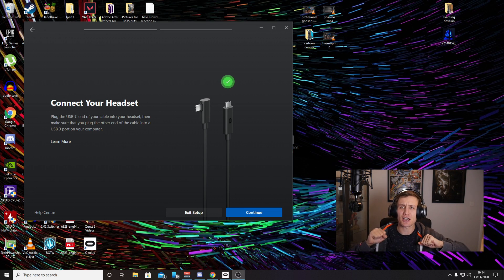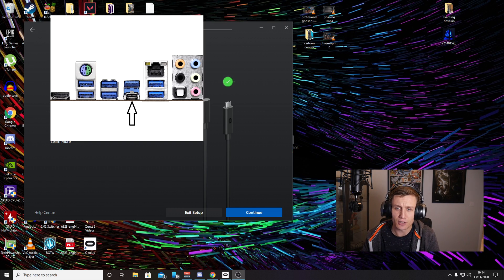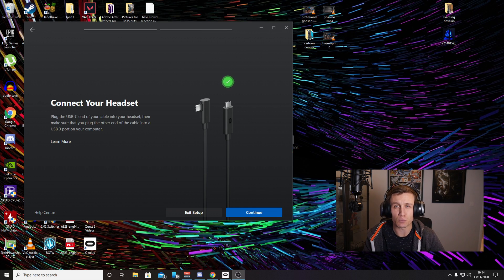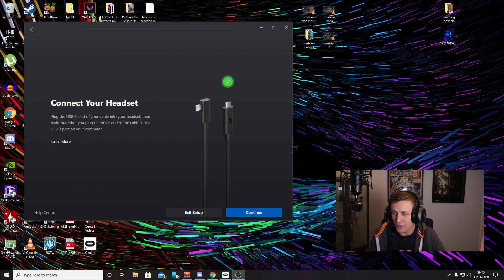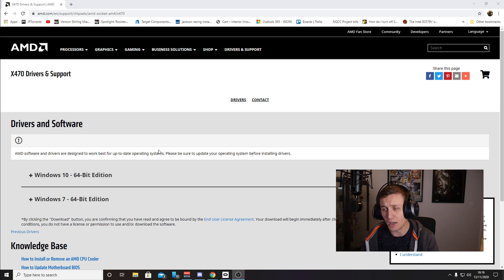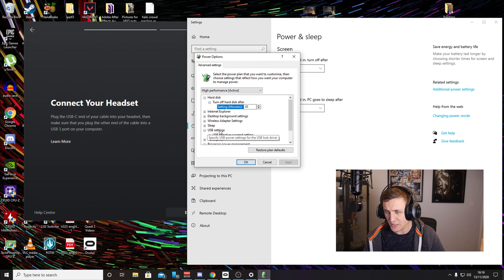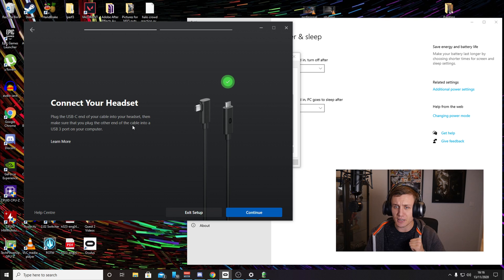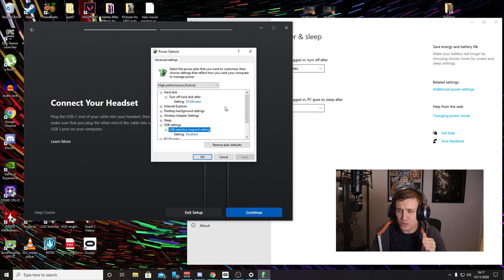Oculus Quest 2 Link Cable NOT DETECTED FIX || Windows 10 || AMD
How to get your USB Type C link cable to detect your VR Quest 2 headset if you are having difficulties, at first my cable would not detect my headset until I carried out the following fix.

Motherboard USED :  AMD X470 Asrock Master SLI